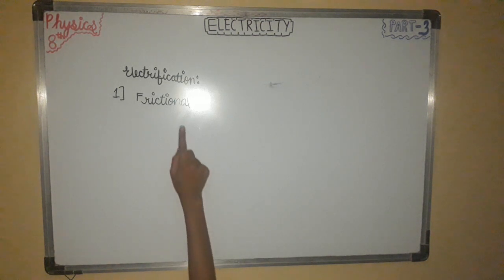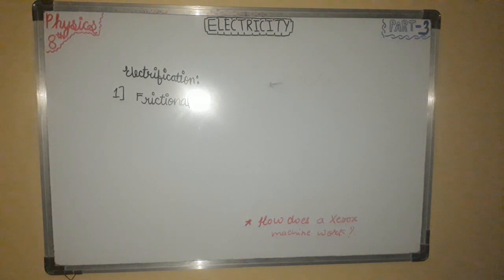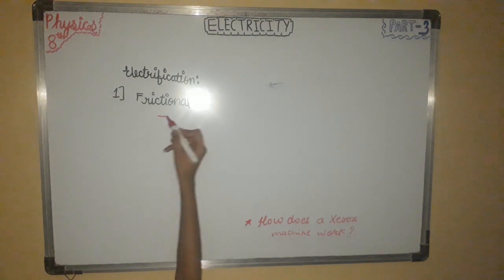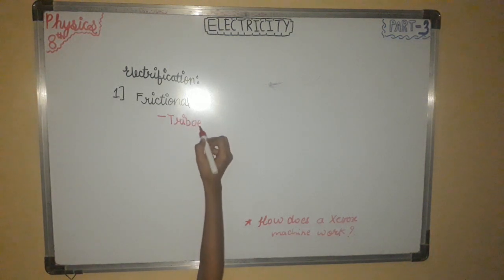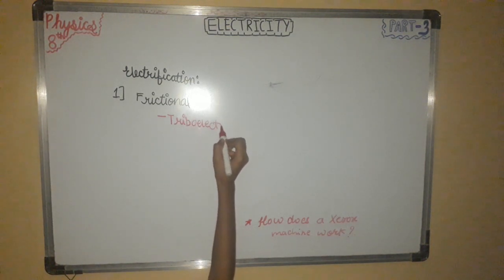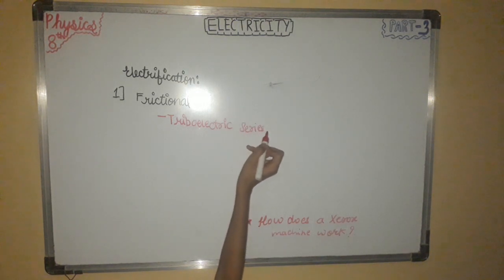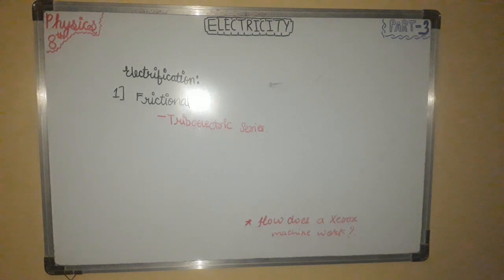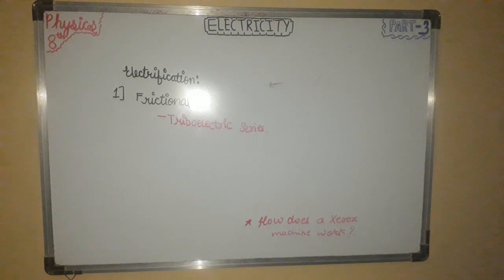Class 8th Physics Ch. ELECTRICITY (Part-3)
PLUL0nO927BmtdnwW5Sm3o0Sy0vX1-qir0&si=yt1tss3EIhO07kzw
पूर्ण जम्मु व काष्मीर टुर